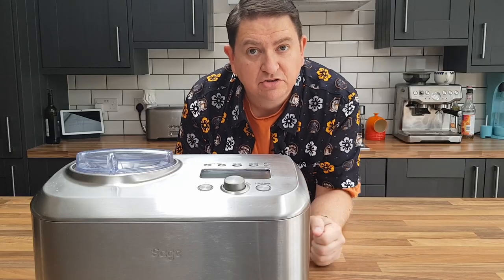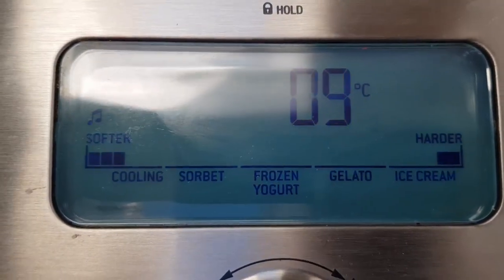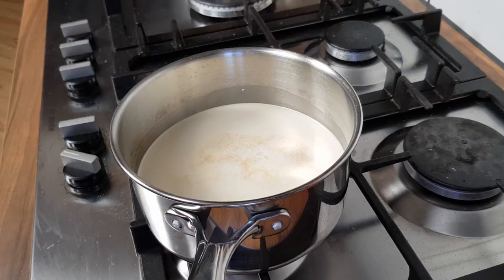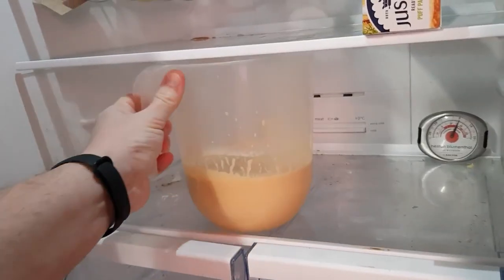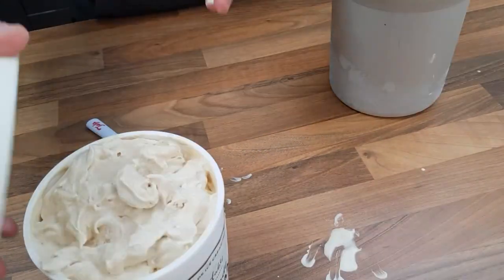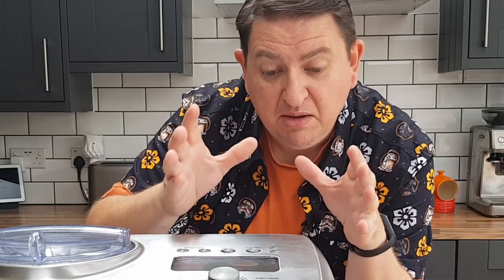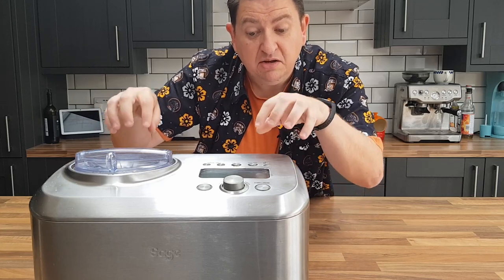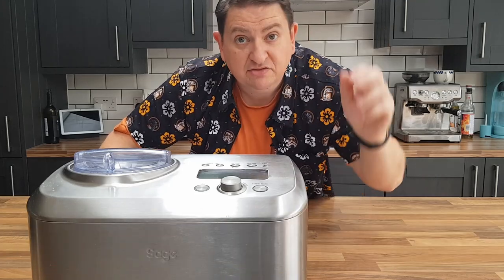Sage / Breville Smart Scoop ice cream machine review | tested for seven+ years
The Sage / Breville Smart Scoop ice cream machine is a great gadget for making your own ice cream whenever you want it. On the positive side it makes perfect desserts and a wide range too, but on the downside it's noisy and expensive.

NOTE: I said 'compressor' when I meant 'condenser', I guess I had brain freeze.

Do you have any questions about it? Ask me in the comments below.

I also include an ice cream recipe in this video. Recipe for butterscotch ice cream:
500ml double cream
250ml whole milk
1 teaspoon vanilla extract
5 egg yolks
120g soft brown sugar

Simmer the cream and milk together with the vanilla. Meanwhile whisk the egg yolks and sugar together with a pinch of salt. Gradually add the simmering cream to the egg and once combined return to the heat. Simmer until thickened, then refrigerate for an hour. Churn in the ice cream machine to your desired setting. Transfer to a tub and freeze for an hour before serving.

Table of Contents:
0:00 - Describing the machine
1:20 - Butterscotch ice cream recipe
3:20 - Verdict

Some of the links used in the description will direct you to Amazon. I get a small kickback from purchases through this at no additional cost to you.